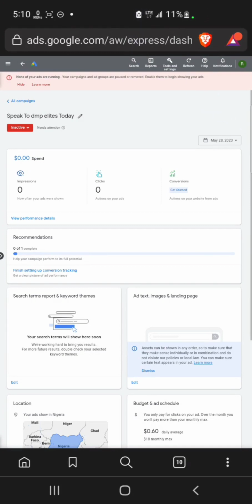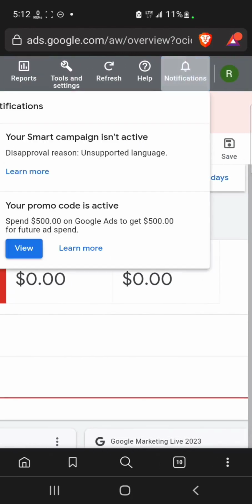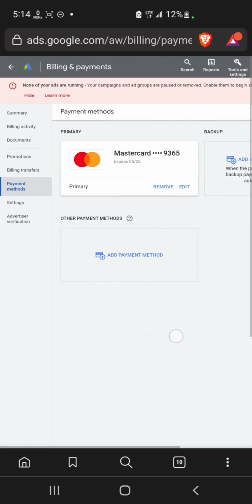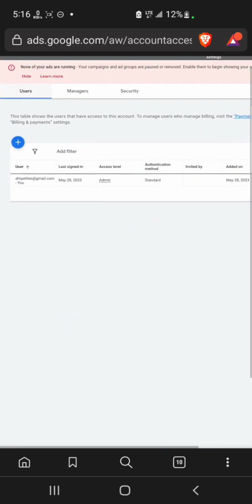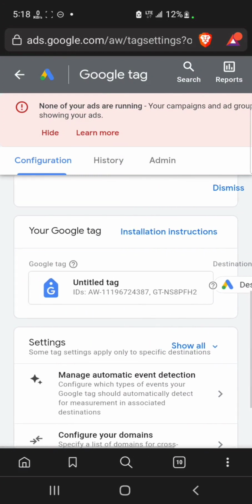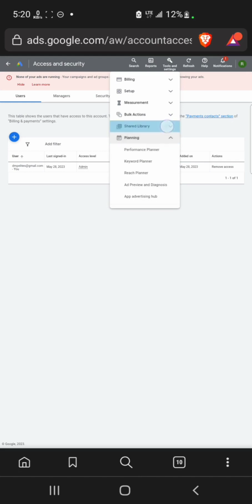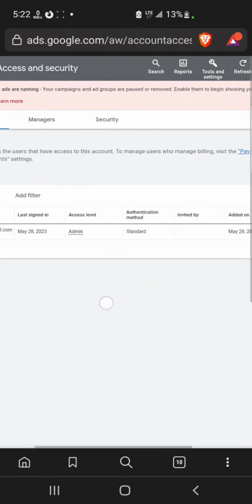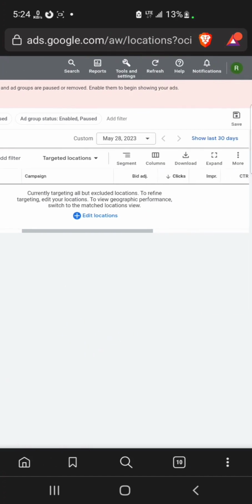Google ads dashboard walk through